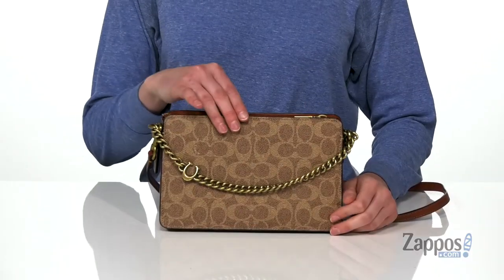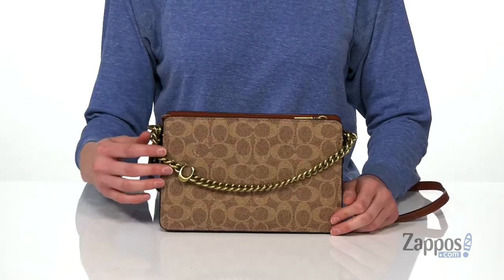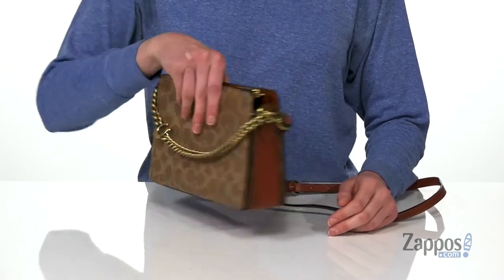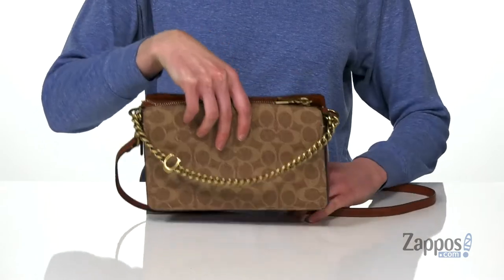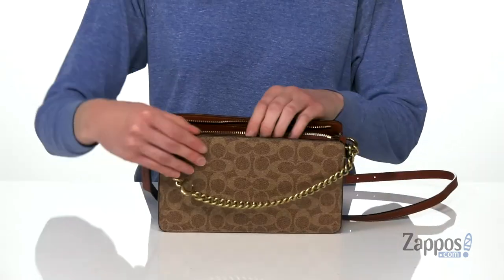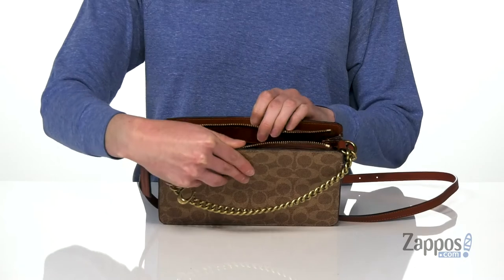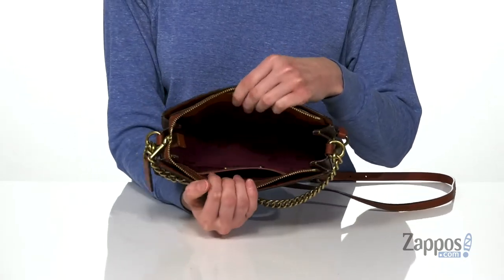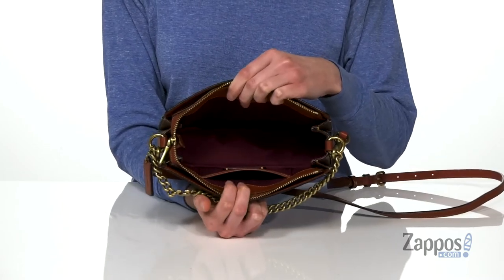COACH Signature Chain Crossbody SKU: 9408640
This sophisticated, Signature canvas and refined leather bag holds more than you think with a secure center zip compartment and two expandable snap pockets. Finished with an adjustable crossbody strap, the Signature chain accent doubles as a top handle for a totally different look.
Signature coated canvas and refined calf leather.
Chain handle.
Detachable strap for shoulder or crossbody wear.
Side magnetic snap pockets.
Imported.